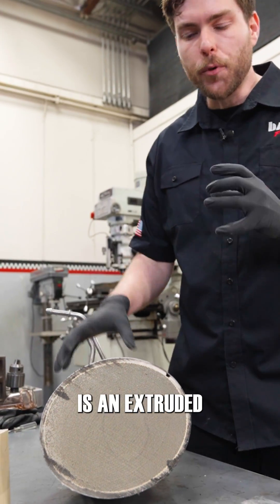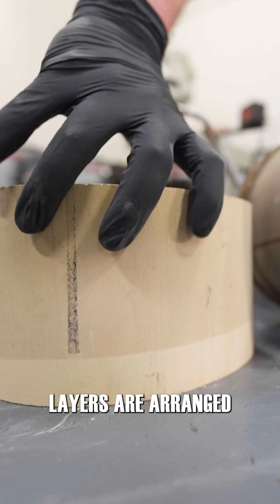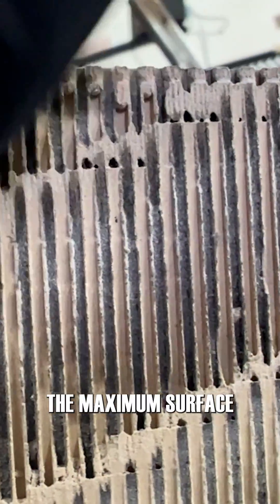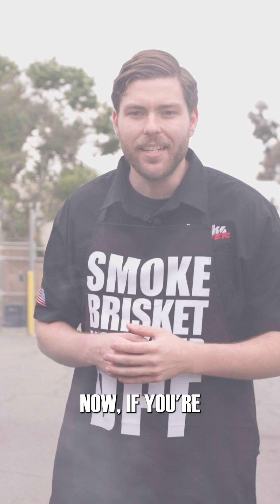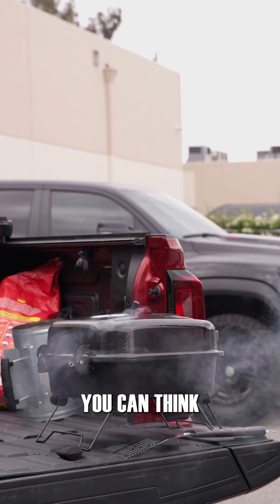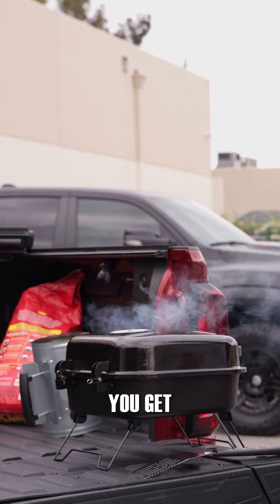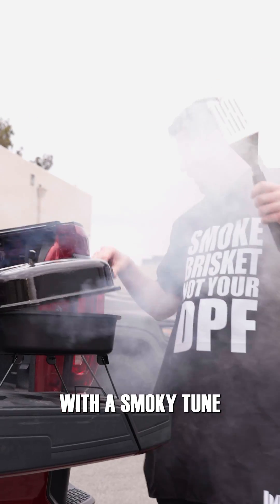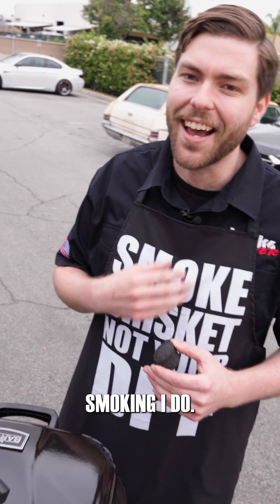Why rich tunes clog your diesel particulate filter (DPF)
A clean diesel tune increases power without increasing emissions and therefore does not over-tax the emissions systems including the diesel particulate filter (DPF). As manufacturers improve modern turbo diesels, the engines produce less in-cylinder emissions which means the after-treatment systems like the DPF, the DOC, and the SCR can be made less restrictive. Understanding how the DPF and regens work is a major part of tuning diesel engines safely and keeping the emissions system functioning properly.

For a clean tune that doesn't harm your DPF check out Banks Derringer: